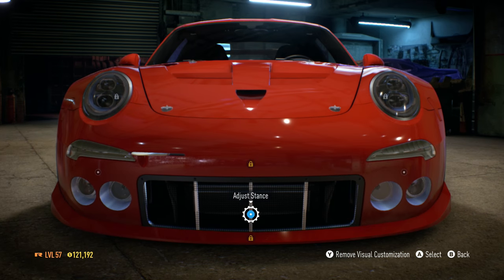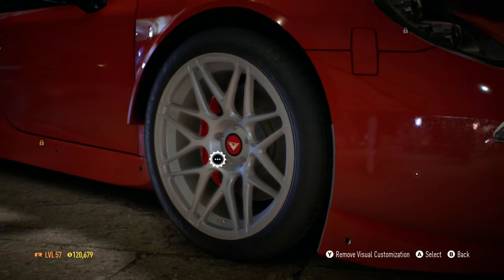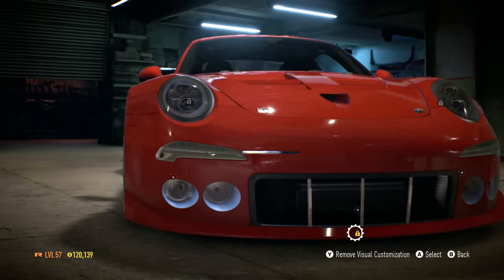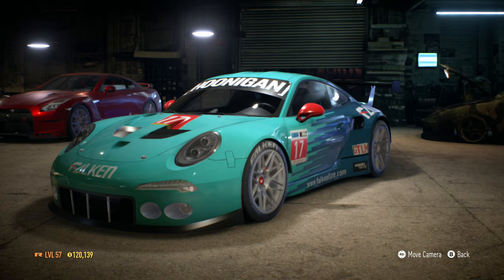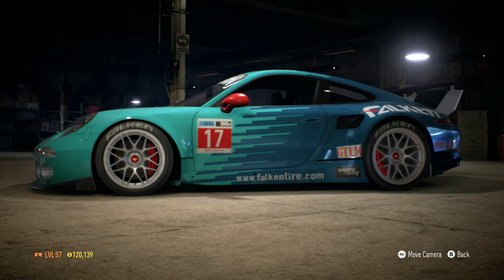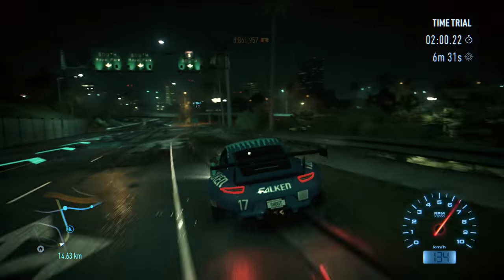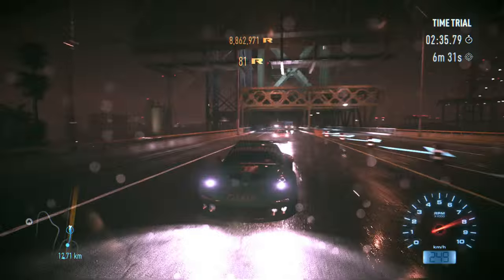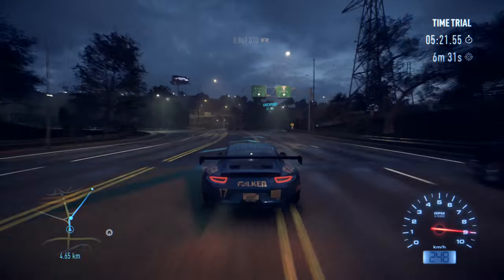Need For Speed 2015 | FALKEN RSR REPLICA BUILD